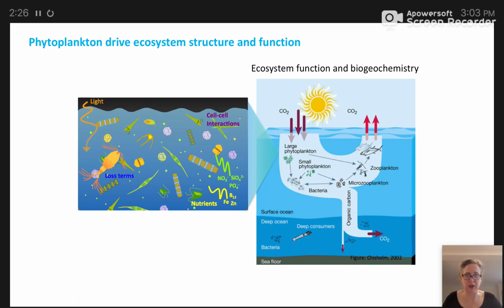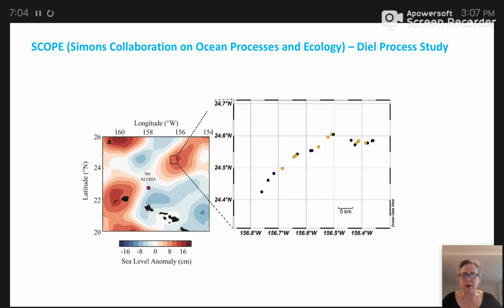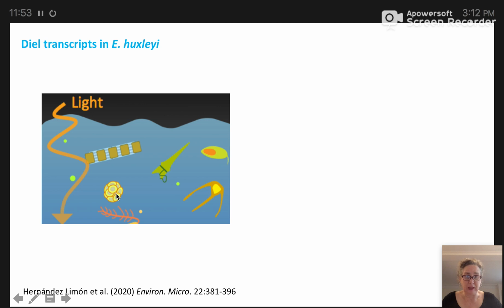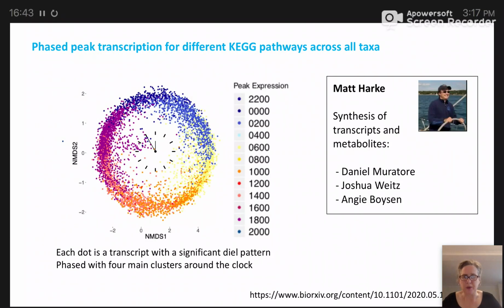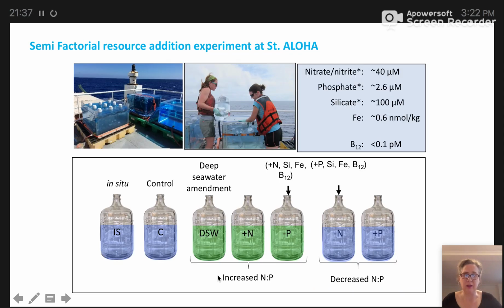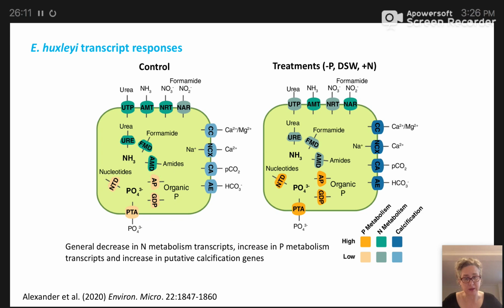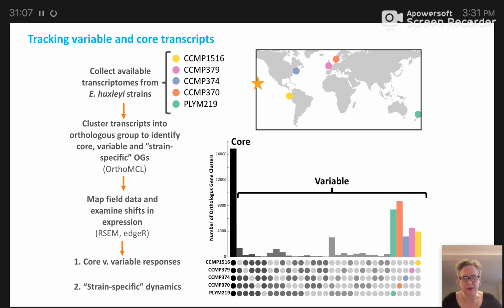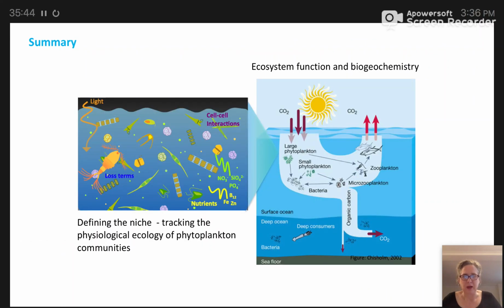Defining niche - Sonya Dyhrman